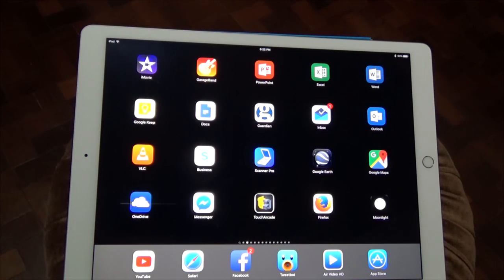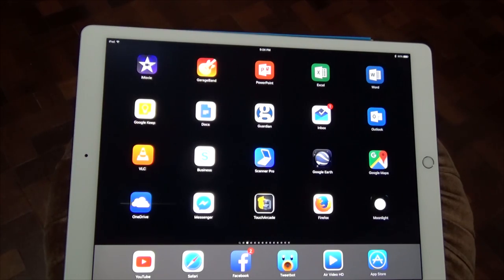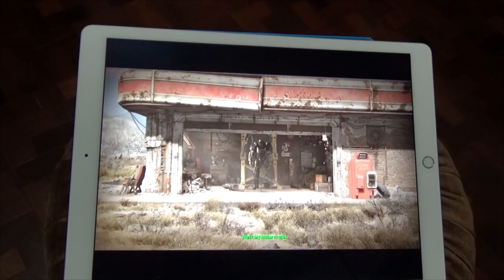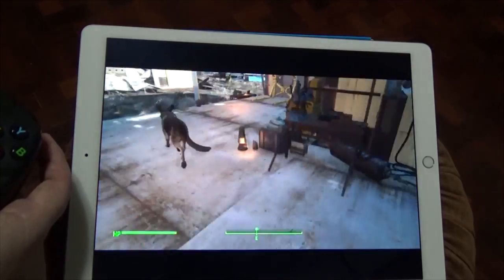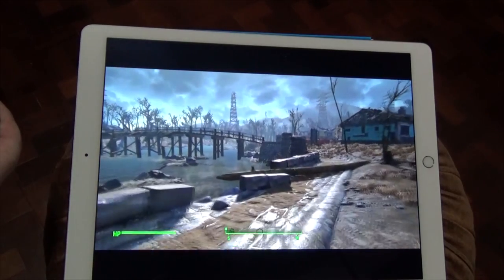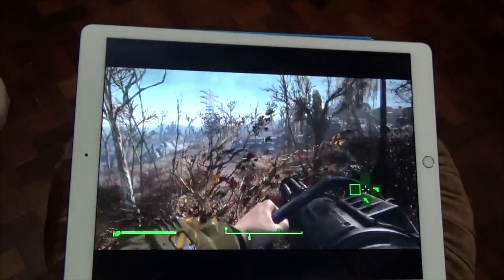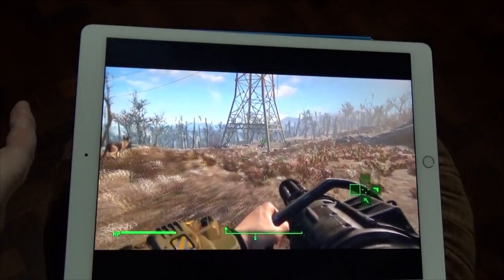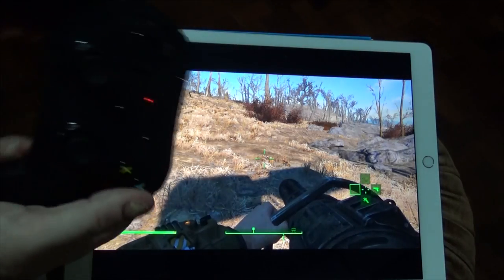Streaming Fallout 4 on iPad Pro with Moonlight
Simply amazing!

For those wondering how to access the menu and build menu all you need to do is enable the on screen display option in Moonlight

Add me as a friend:

Xbox Live: Bangkokian
PSN: Bangkok-Ian
Nintendo Network: Bangkokian
Steam: Bangkokian